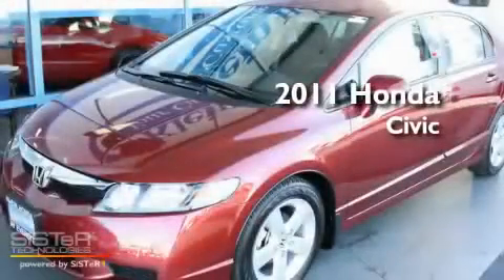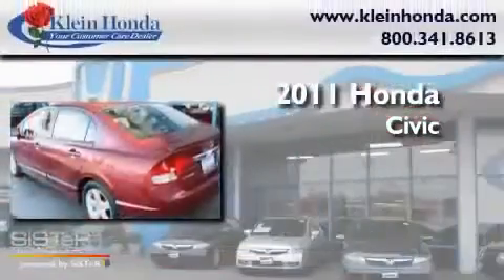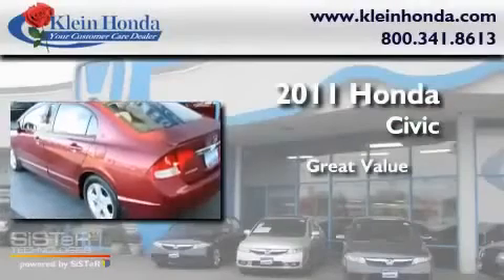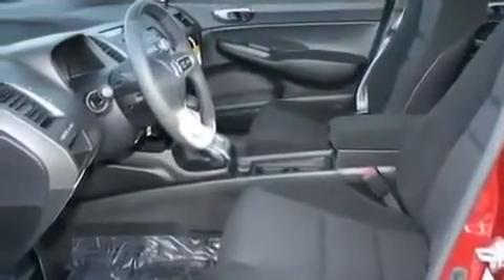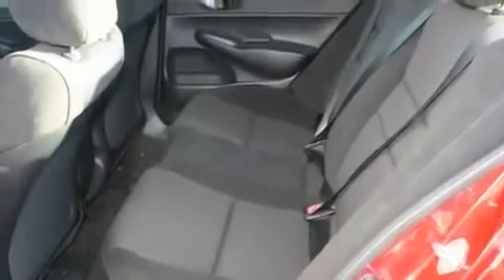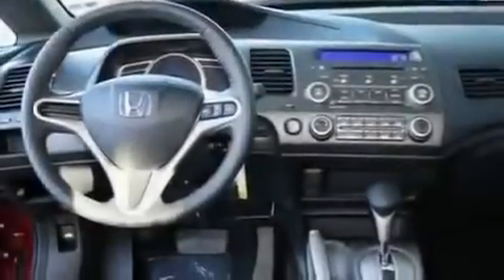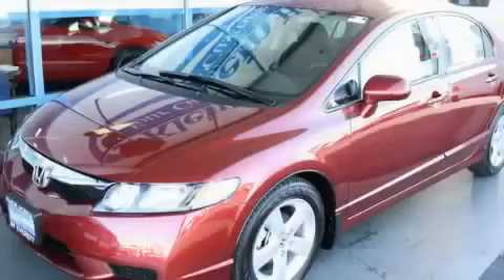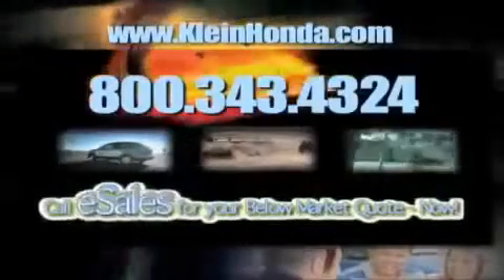Used Honda Civic 2011 for Sale in Seattle by Klein Honda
Year: 2011
Make: Honda
Model: Civic
Engine: 1.8L
Trans.: Automatic
Exterior: Alapaster Silver
Miles: 10
Interior: Gray

Klein Honda Your Honda Dealer Everett Washington also serving Seattle
Washington, Lynnwood Washington, Bellevue Washington, and Kirkland
Washington. We offer many used Honda Seattle Everett at sale prices. Come
Check out Klein Honda Used Car locations in Everett WA that is 15 miles
north of Seattle, Washington